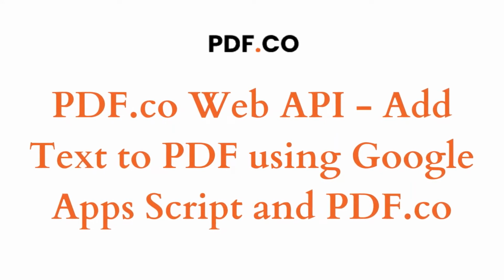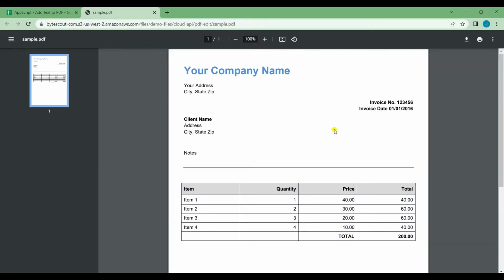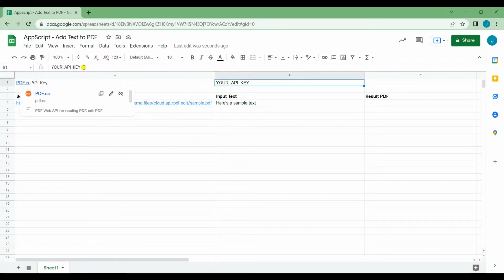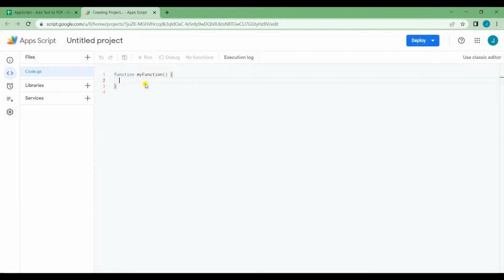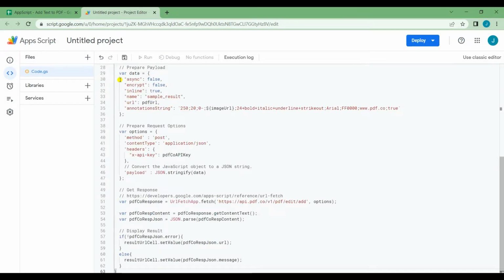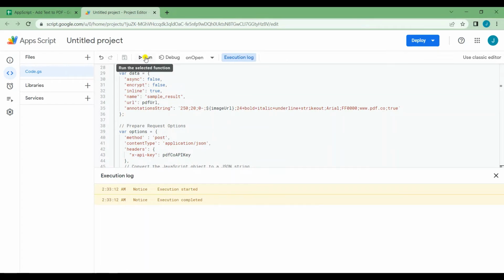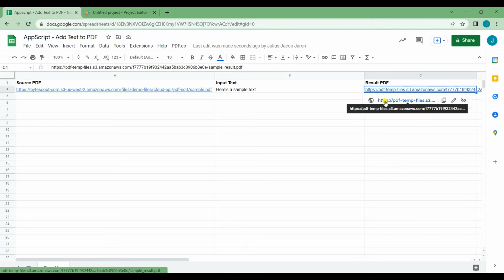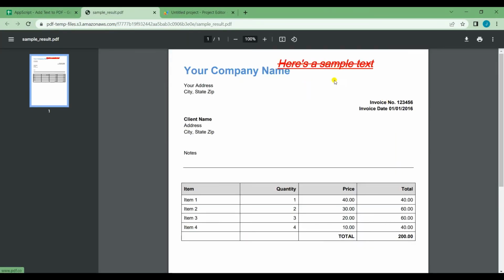How to Add Text to PDF using Google Apps Script and PDF.co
In this video, we'll demonstrate how to add texts to PDF using Google Apps Script and PDF.co